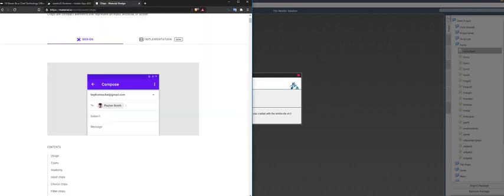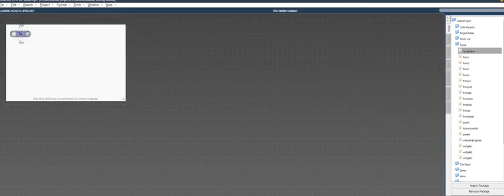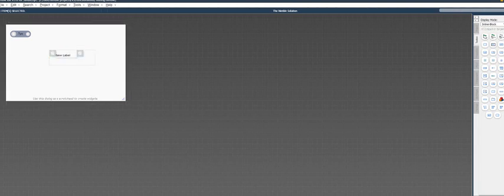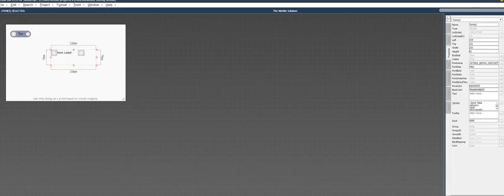Custom Component Creation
Quickly creating a custom component and allowing Nimble to generate Factory Interface.. Simply the best.